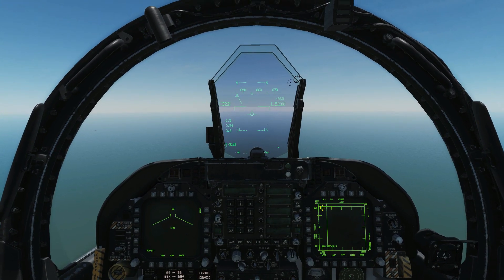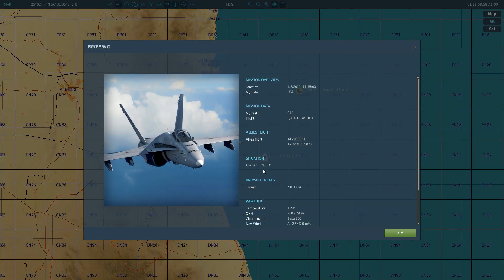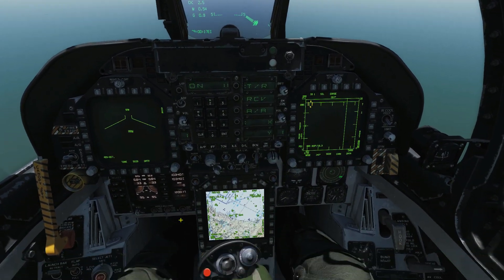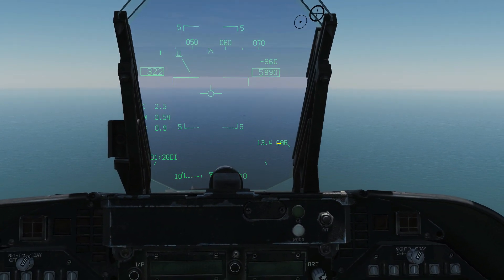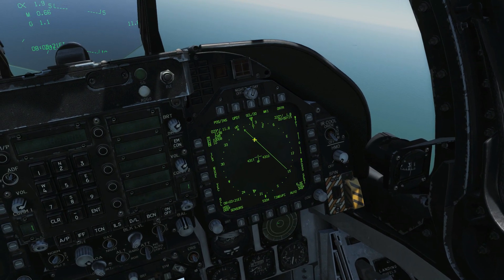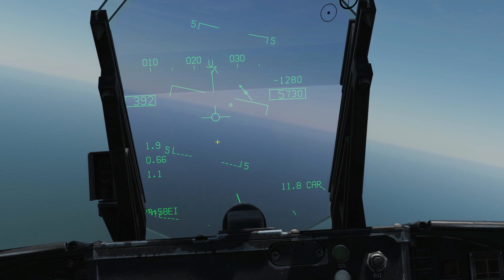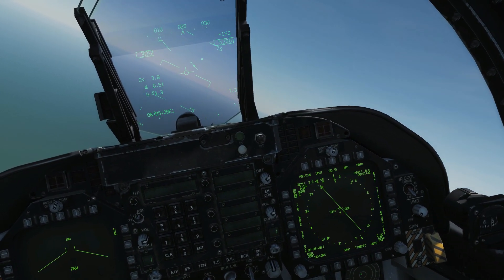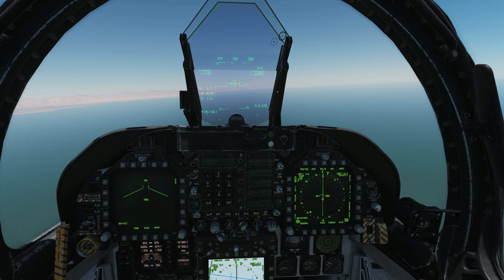FA-18C Hornet: TACAN & Radial Intercept Navigation Tutorial | DCS WORLD